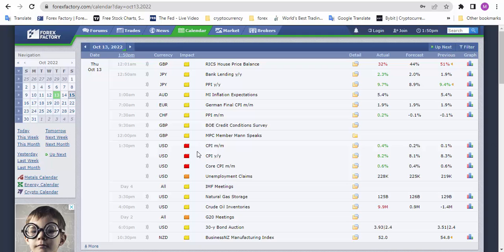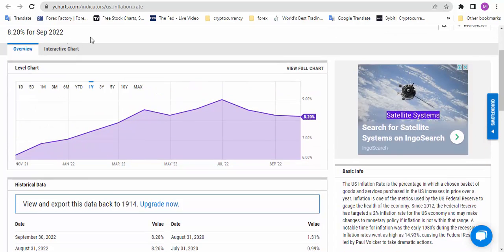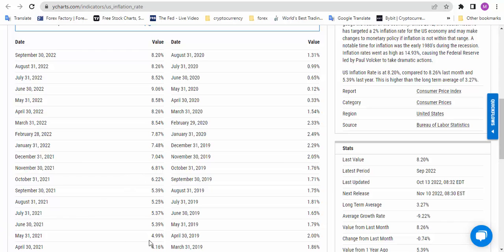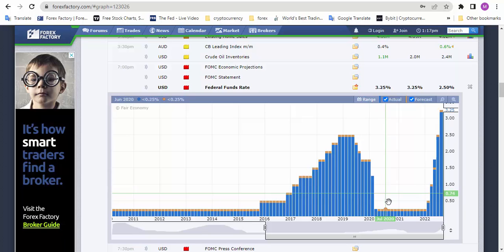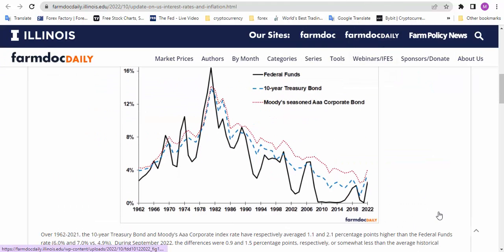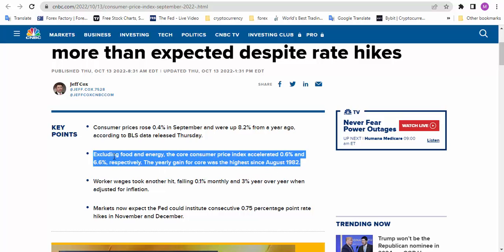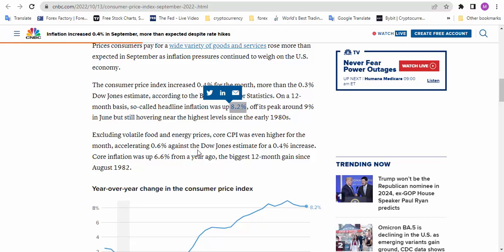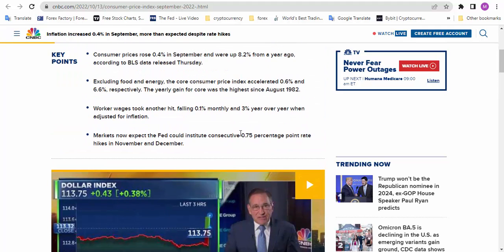Trade with me, what is CPI and how we can trade with it?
In this video I tried to explain that what is CPI and inflation and how you can trade with them.
Hope you can use these information to trade better.